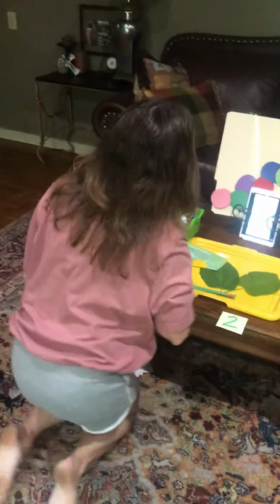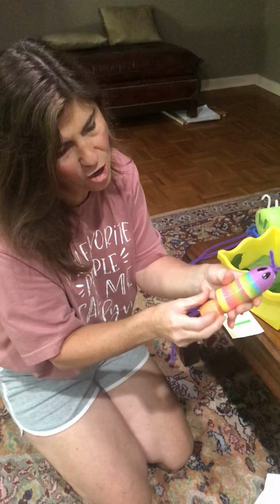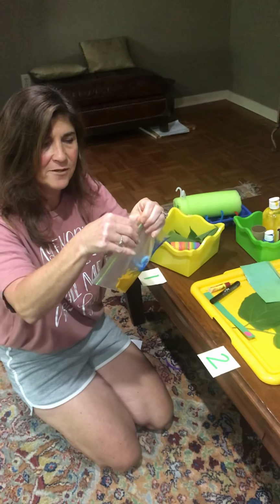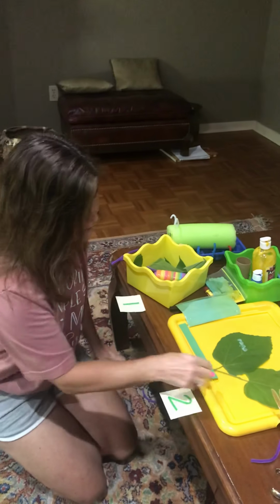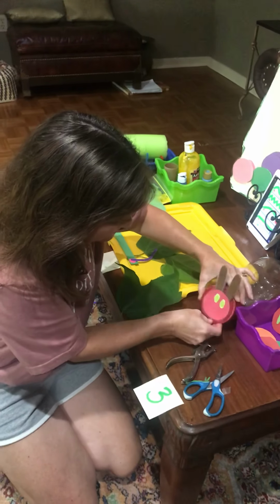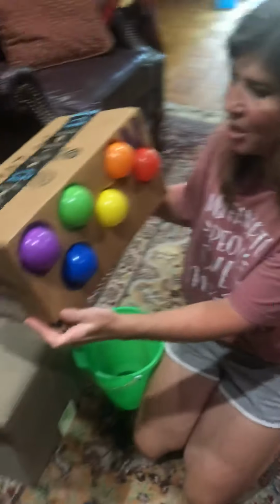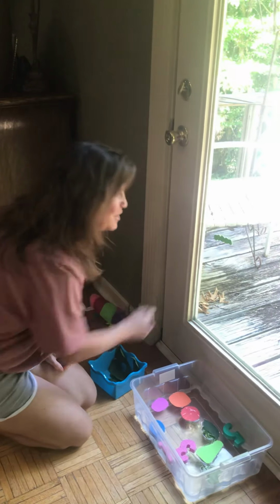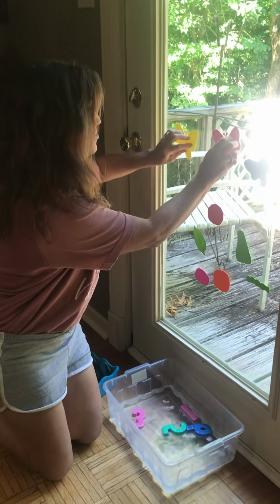OT group- The Hungry Caterpillar